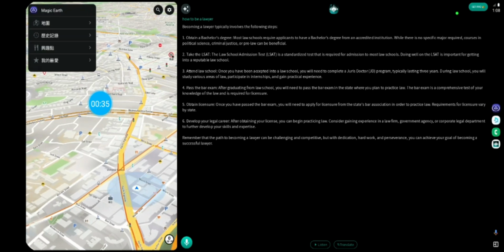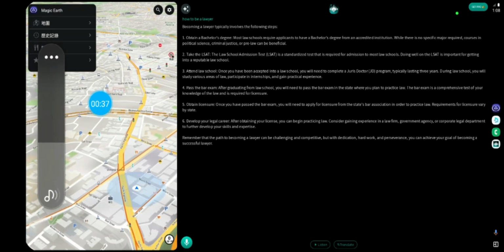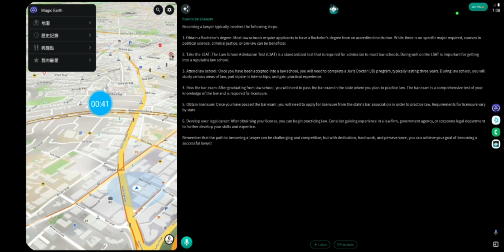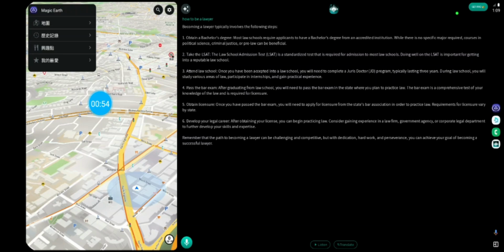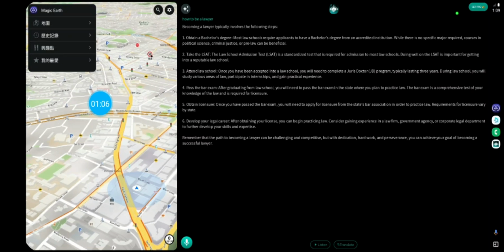ChatGPT and Android Auto